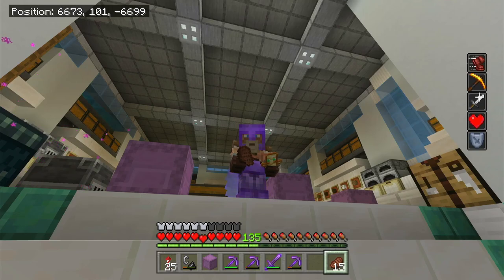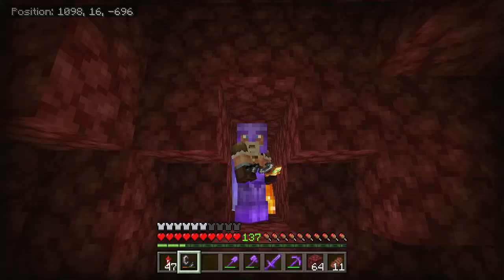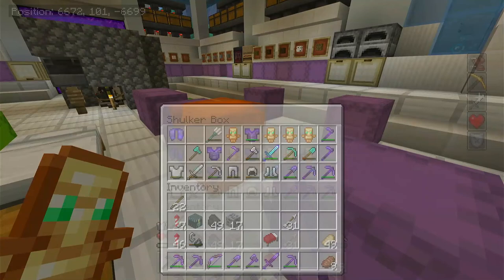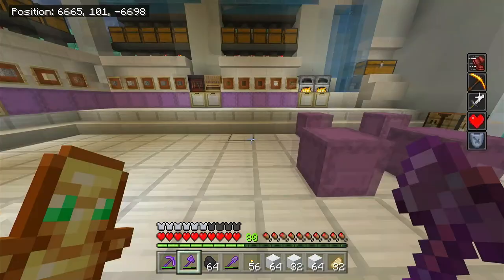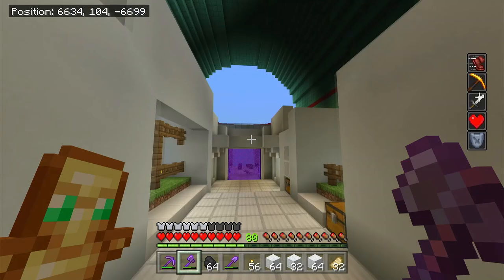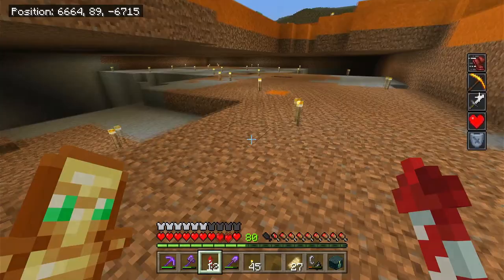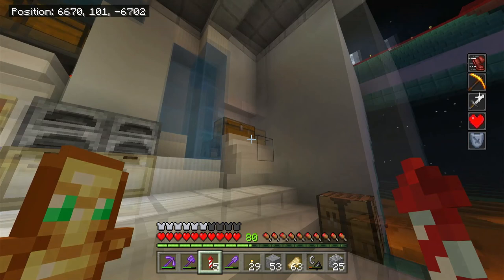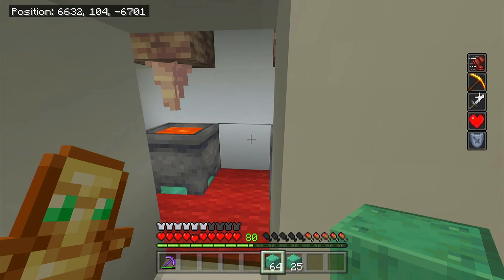Mars Expansion and Hull Progress || Forever Bedrock SMP || Minecraft Survival Let's Play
Todays episode marks the first huge expansion of our Mars project and we make some huge progress on the hull of the Planet Express ship on the Forever Bedrock SMP, a Minecraft survival lets play.